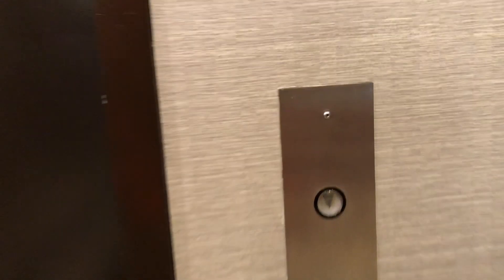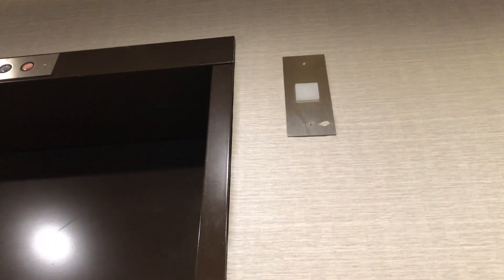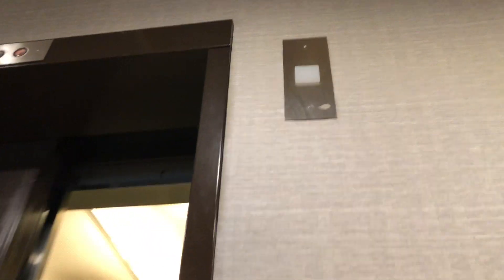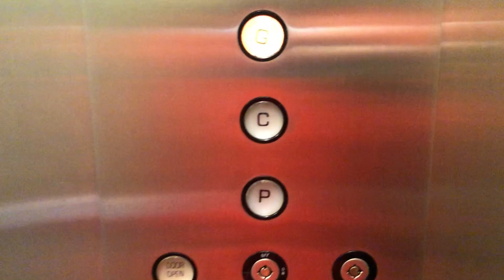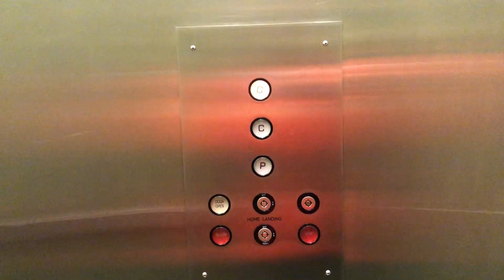Northern Hydraulic Elevator at 66 Avenue Rd Toronto, ON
This was filmed last Monday at around 10:46am during another BIG Uplifting Adventure in Downtown Toronto and the Bloor-Yorkville Area!
Filmed around 37 elevators! Please, don’t worry! I’ll try NOT to flood your subscription inboxes! 😉

The square hall lantern looks nice, but it doesn’t illuminate... 💡❌

The good thing is that this elevator is original!